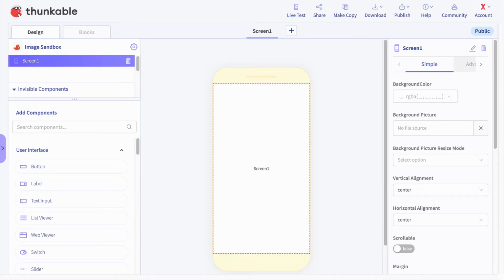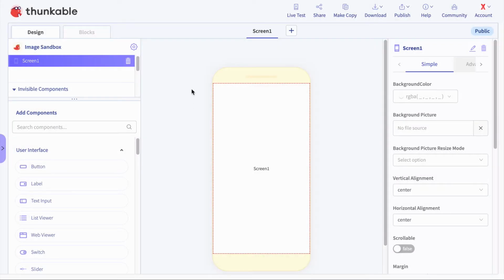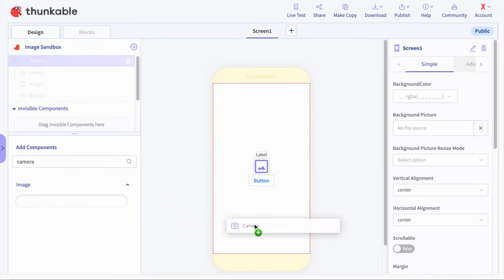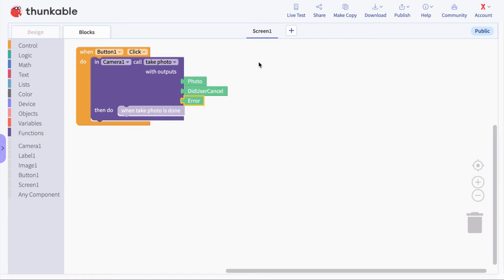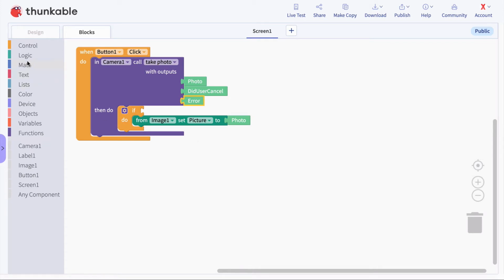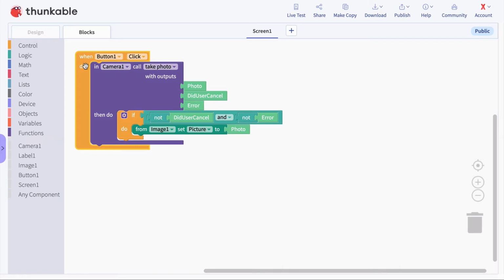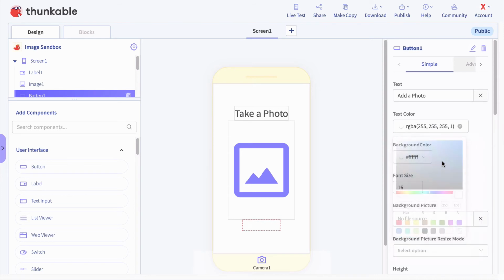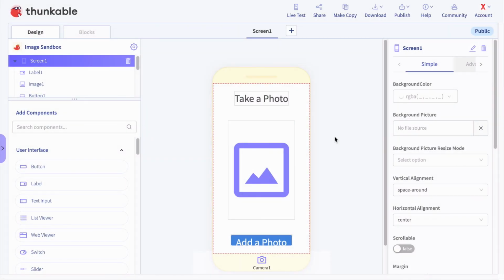How to Take a Photo in Thunkable X with the Camera Component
In this video, I share how to add and use the camera component in Thunkable X to take a picture and display it on the screen. The camera component allows you to open up the phone's camera, take a picture, and then do something with that photo.